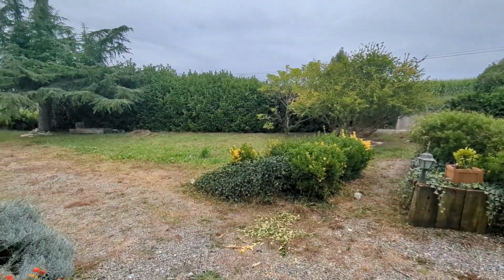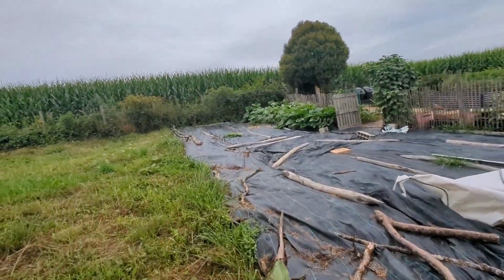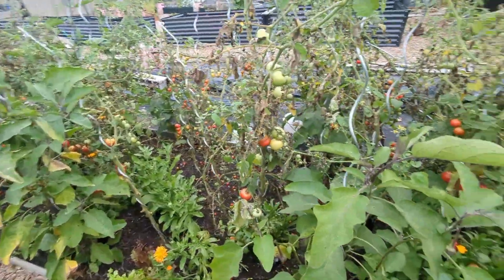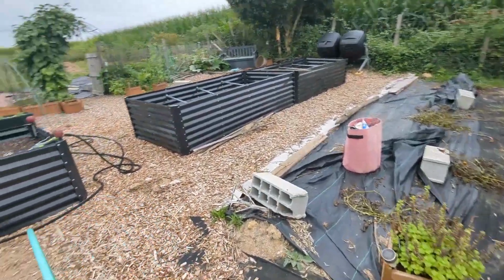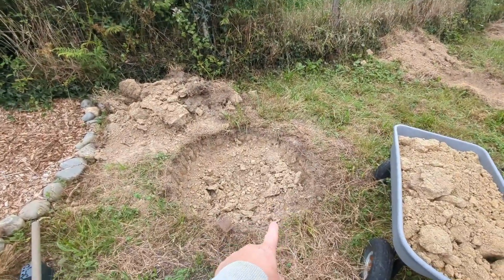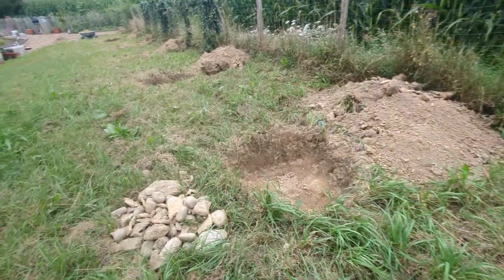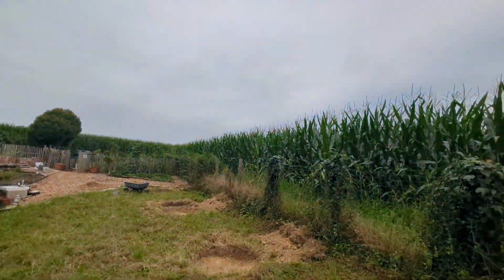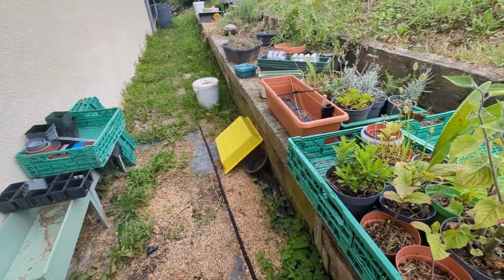Weekly Wrap Up: #34, 2024 - Harpea's Cave, Chicken Park, and Orchard Work 😖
My summer garden is coming to an end but I broke ground on orchard prep because we would like to plant the trees this autumn/winter. We attempted to visit Harpea's Cave but there was just enough moisture that the path was a muddy mess and we didn't want to risk slipping off the path, especially after seeing others do just that! We'll try again some other time. The chicken park arrived so I need to start assembling that this week to make sure it's what I expect it to be.

Things coming down the pike this week will probably be the chicken park assembly and crunching numbers for the drip irrigation system in the garden. We need to go back to the nursery to discuss tree varieties and I still need to cut my wine barrels in half to make planters...

I definitely have too many projects going on 🤣